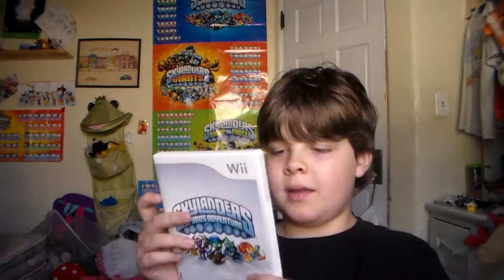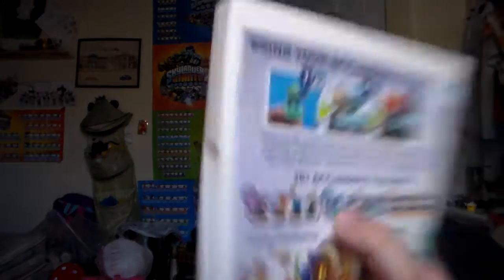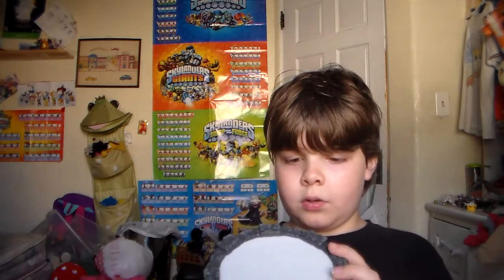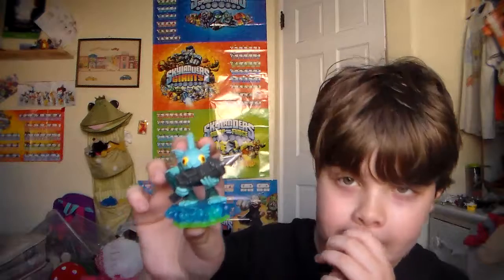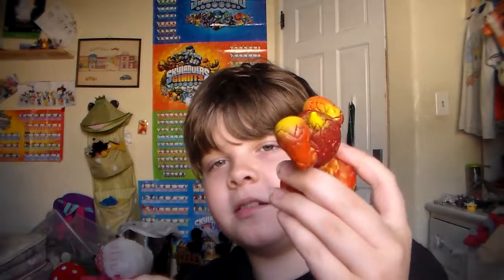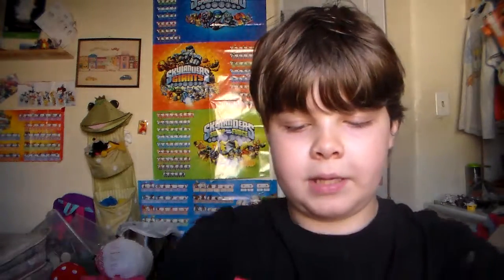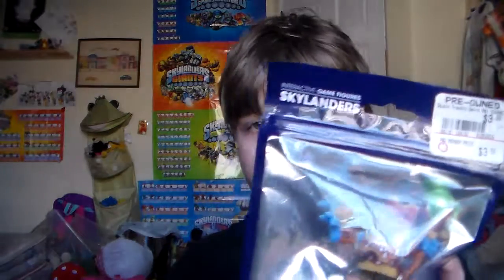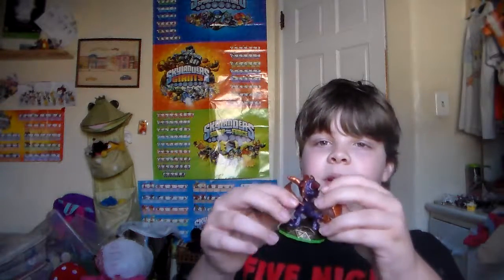Skyanders Spyro's Adventure unBaging